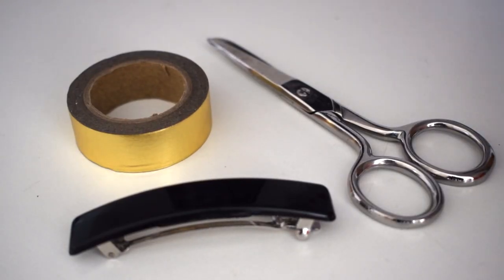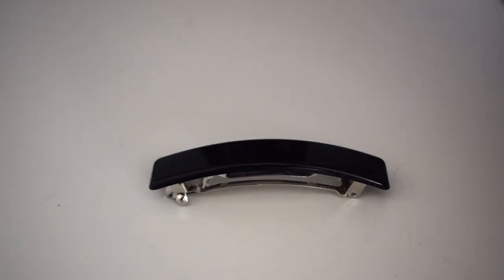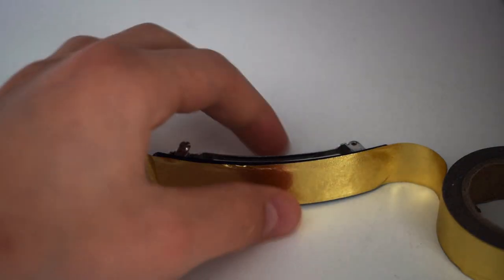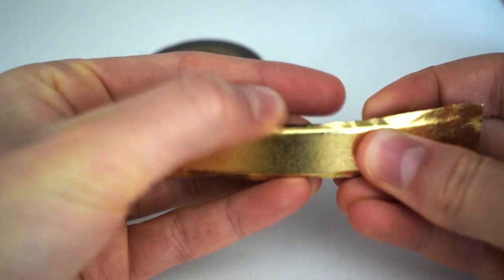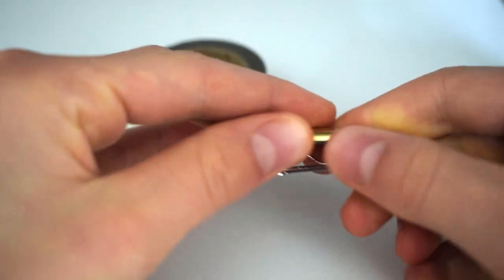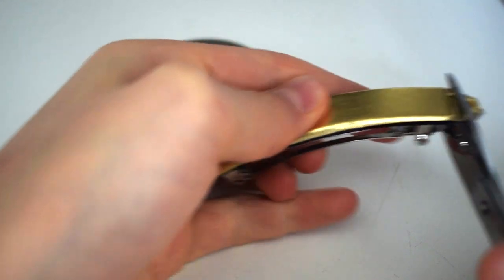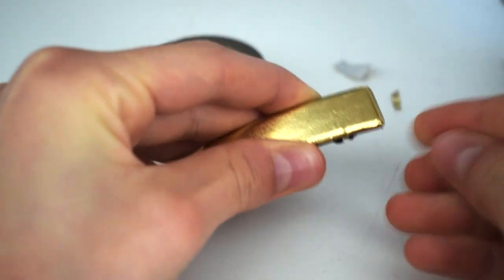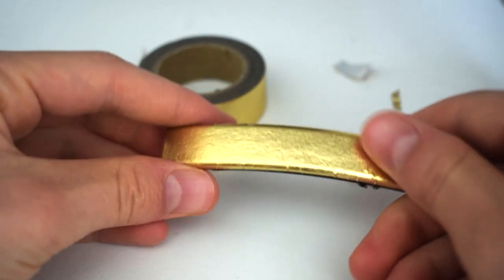Decorating Hair Accessories: Easy DIY Upgrade for a French Barrette Clip Hairslide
How to upgrade a plain barrette hair clip using washi tape! DIY hair accessories decoration hack you can do in 1 minute.

Tape I used